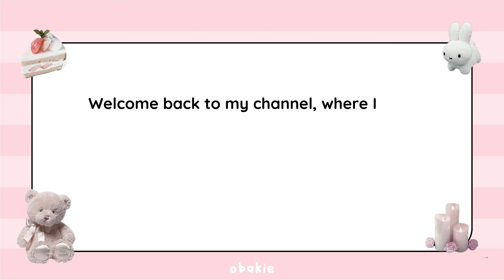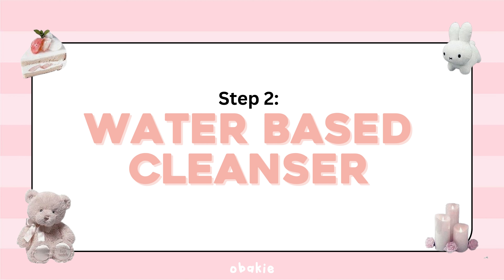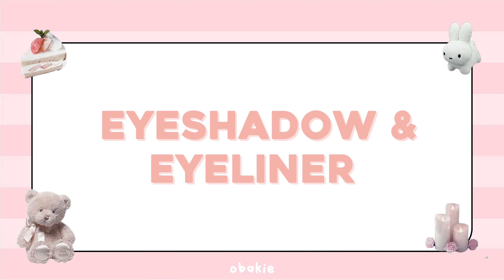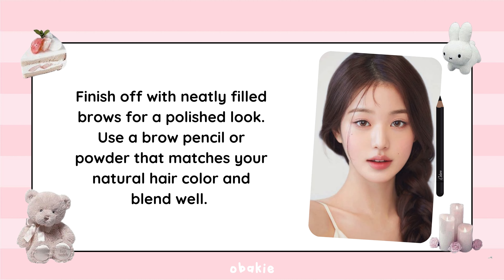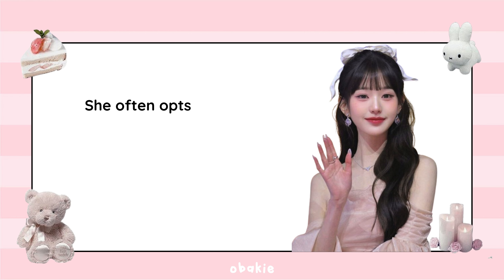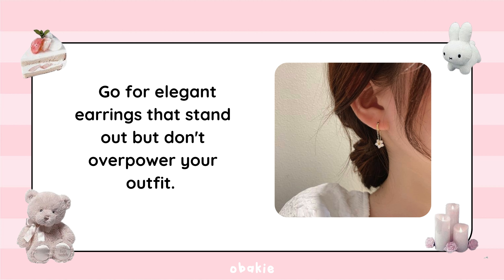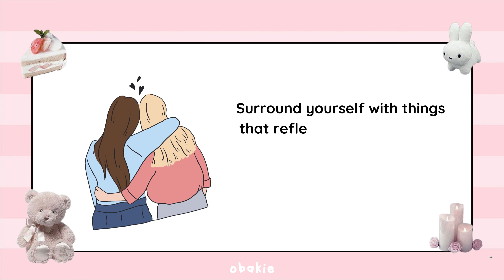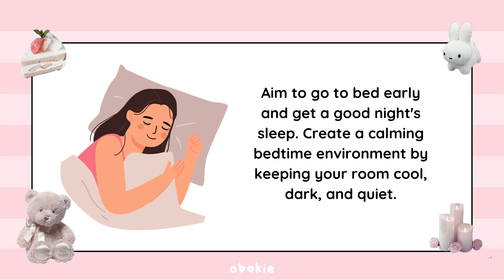Wonyounism 🎀 Ultimate Guide to Glow up (pilates, routine, self care, skincare and more)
Open for CC – Just click your preferred language.

💌 welcome *:･ﾟ✧

Thank you for clicking on today's video. I hope you're safe and doing well. Please take care of yourself and don't forget to stay hydrated. ♡

🍫 𝐂𝐎𝐍𝐍𝐄𝐂𝐓
» stationerypal - OBAKIE0731
» journalsay - OBAKIE
» flowerknows - Obakie31
» stylevana - INF10OBAKIE
» oliveyoung - OBAKIE31

 If you are the one who owns some of those, kindly email me or message me on my social media accounts if you want it to be removed or put credits on it.